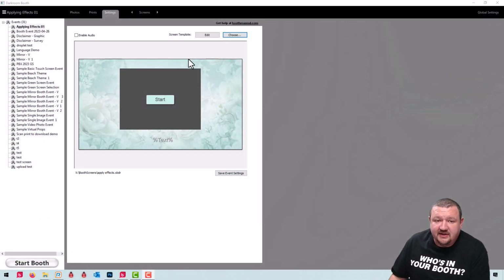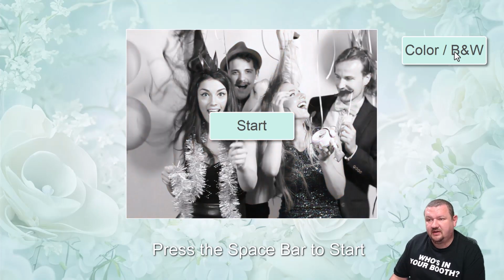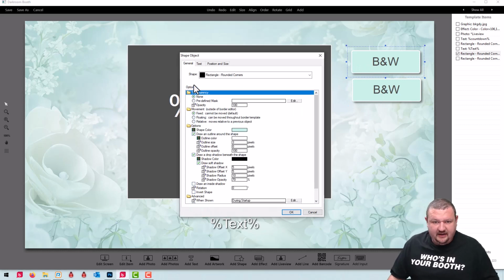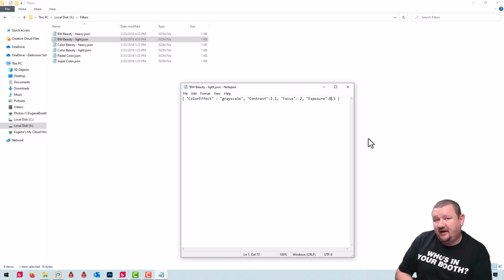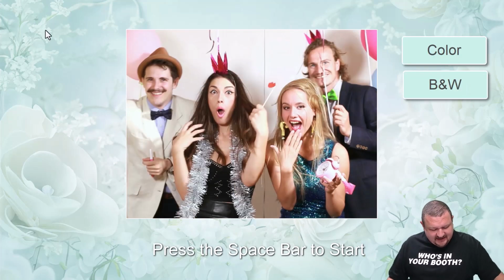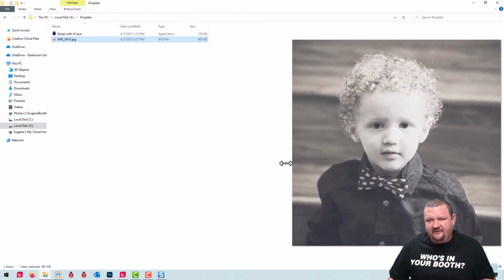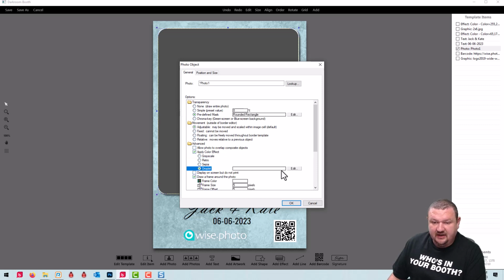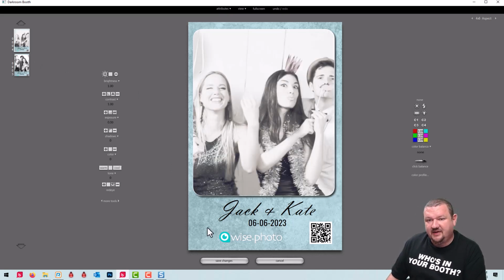Applying Effects in Darkroom Booth